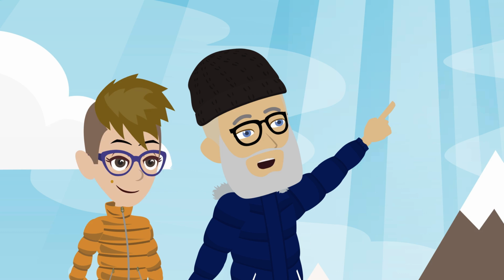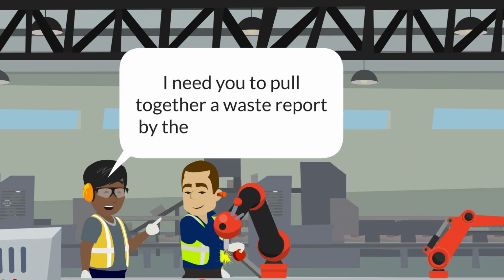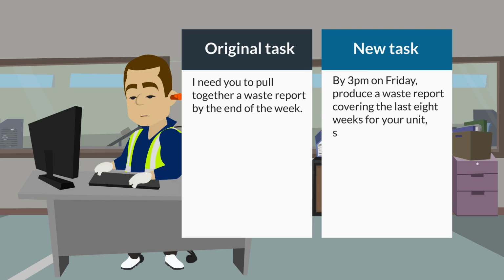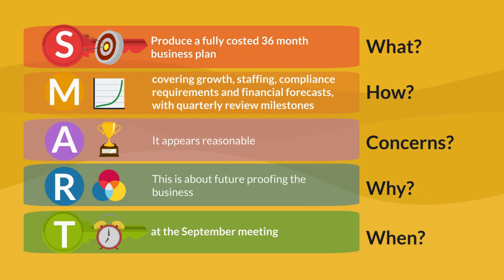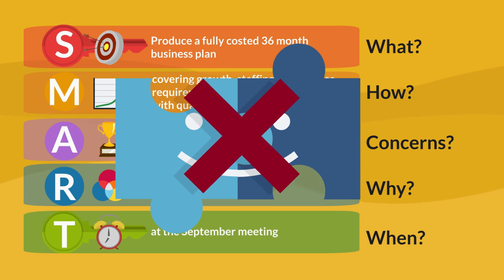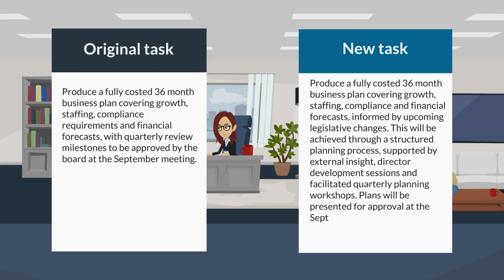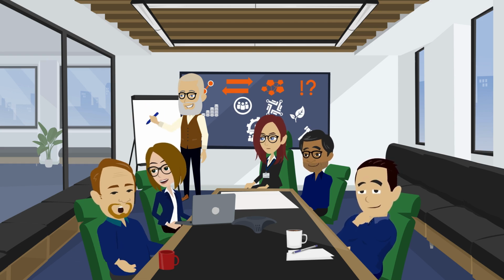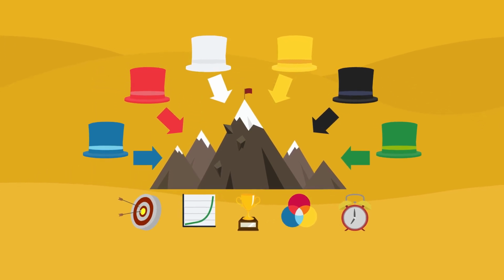Making SMART Work #6: The Conditions for Success (Practical Examples)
Part 6 of the Making SMART Work course.
For the best learning experience, start with Part 1 and work through the course in sequence.

SMART helps create clarity.
But clarity alone does not guarantee success.

In this lesson, we examine two practical examples to explore what SMART does well, where it falls short, and why objectives sometimes fail despite looking perfectly reasonable on paper.

You'll learn:

• What SMART contributes to effective objectives
• Why Specific and Time are usually the most important criteria
• How SMART removes ambiguity
• Why technically SMART objectives can still fail
• The importance of belief, capability and context

Video chapters:

00:00 Introduction
00:17 What SMART really does
00:30 Key SMART principles
00:58 Simple task example
01:52 Improved SMART version
02:18 Complex objective
02:41 Why the objective failed
03:13 Root causes
04:11 Key insight
04:20 Improved objective
05:38 Engagement and results
05:49 Key takeaway

SMART creates structure.

But successful objectives also depend on belief, capability and context.

Source:
This video features the track 'My Stories', which is used under license from Universal Production Music and Vyond.